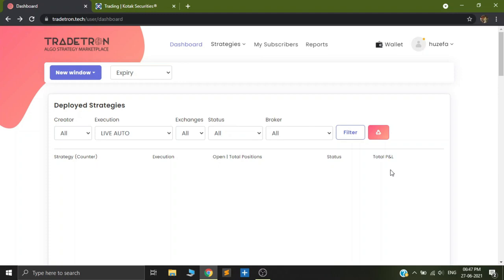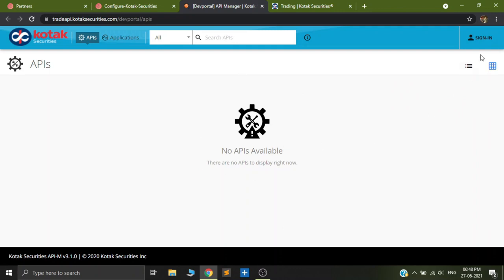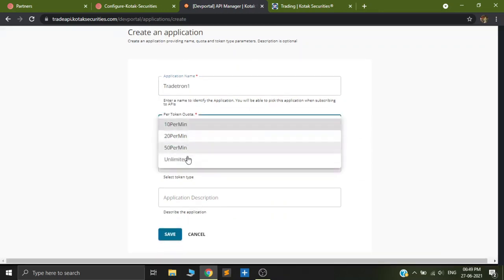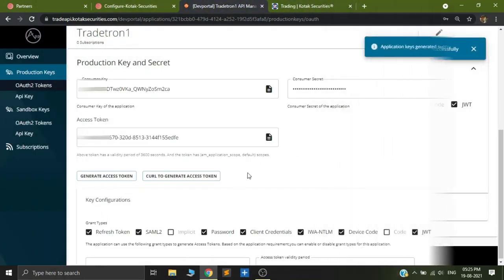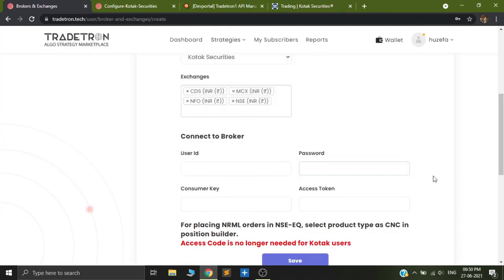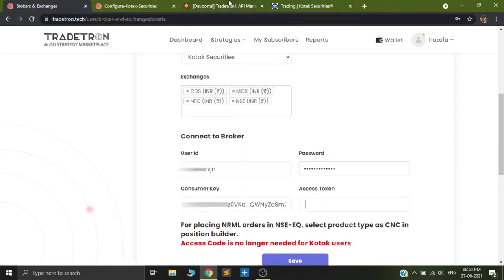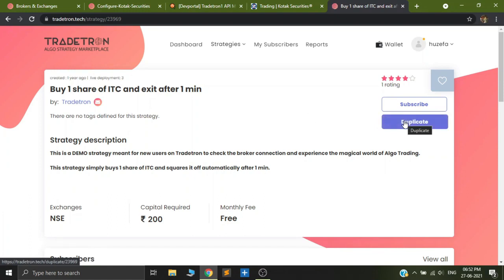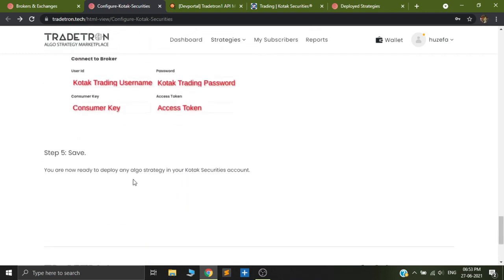How to connect Kotak Securities with Tradetron